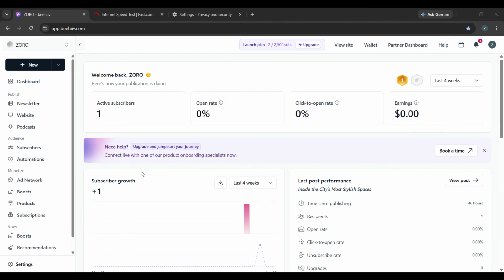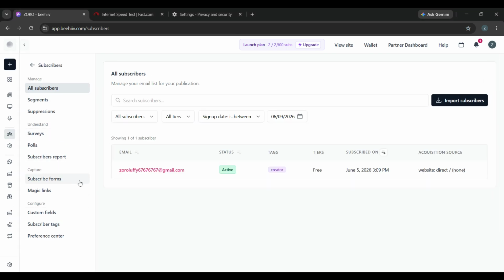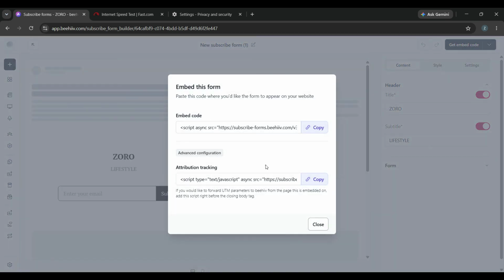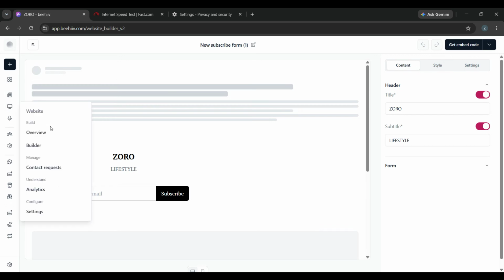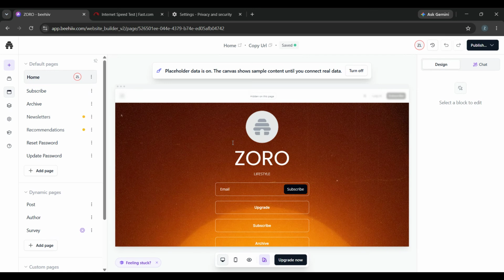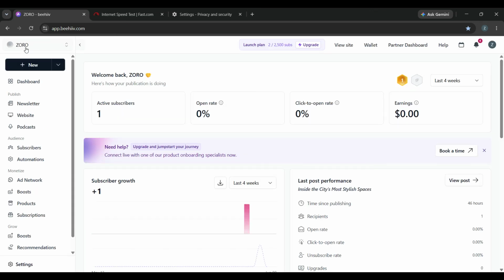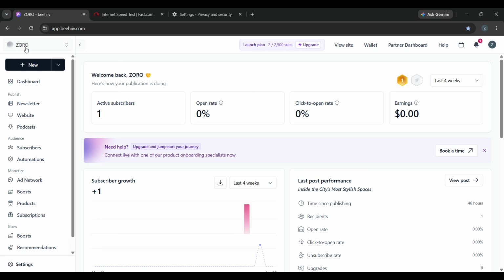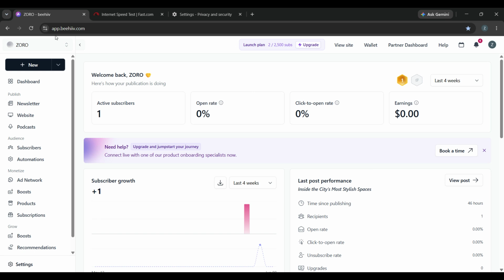Fix Beehiiv Embed Form Error(Step By Step Guide)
Learn how to fix a Beehiiv embed form error by checking form status, copying the latest embed code, replacing the old code, and verifying the form loads correctly on your website.

🕚Timestamps:
0:00 Intro
0:23 Log In To Beehiiv And Open Grow
0:46 Check Subscribe Forms And Verify The Form Is Active
1:10 Copy The Latest Embed Code
1:30 Remove The Old Code From Your Website Editor
1:53 Paste The New Embed Code And Save Changes
2:17 Refresh The Page And Check The Form
2:44 Final Troubleshooting And Outro

✍️What You'll Learn In This Video:
• How To Copy The Latest Beehiiv Embed Code
• How To Replace An Old Embed Code On Your Website
• How To Save And Refresh Your Website Changes
• How To Confirm The Beehiiv Form Loads Correctly

💡Pro Tips:
• Always use the newest Beehiiv embed code, not an old saved version.
• Remove the previous code fully before adding the replacement.
• After saving, refresh in an incognito window if the form still doesn’t show.
• Check for caching issues in your website builder or CDN if the embed looks broken.
• Make sure the form is active inside Beehiiv before testing on your site.